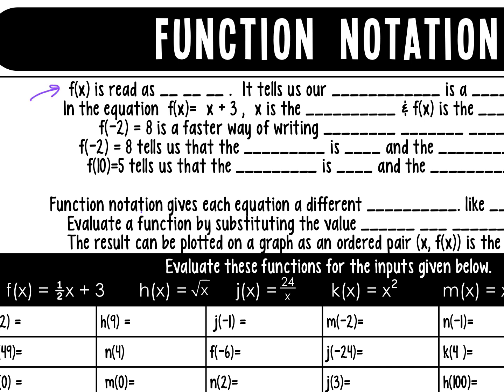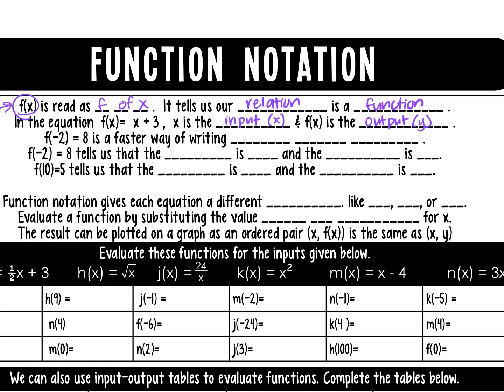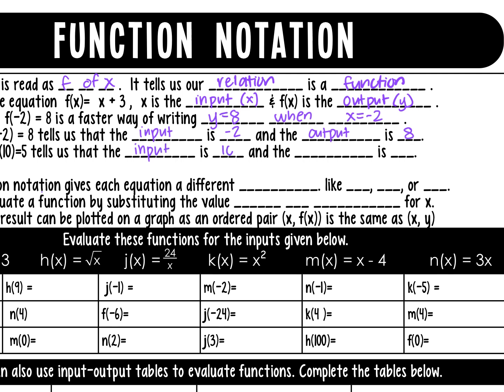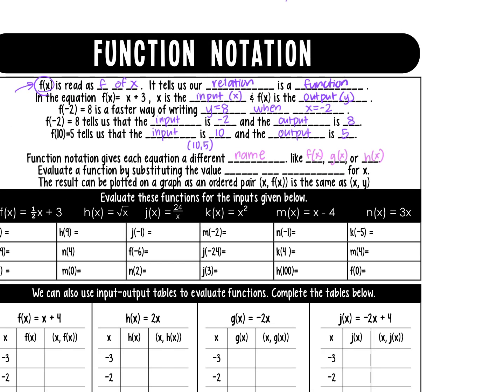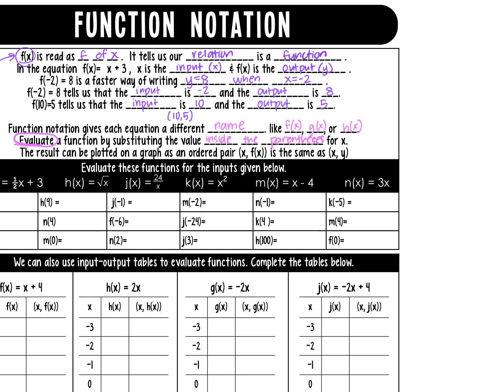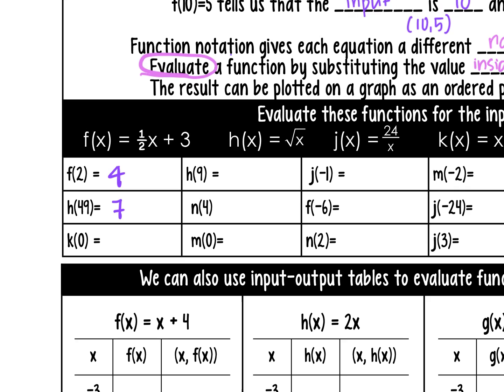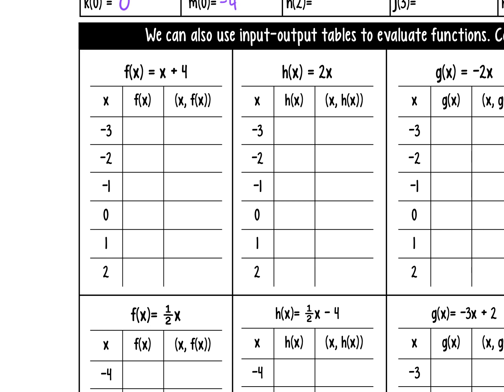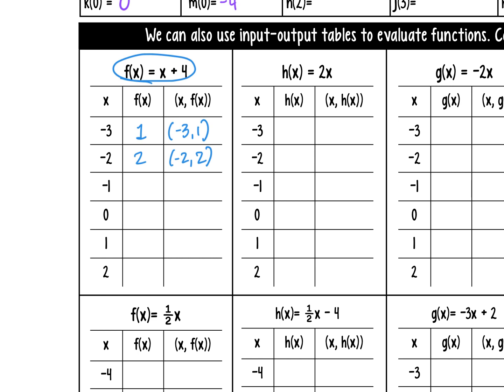A 3 1 NOTES function notation